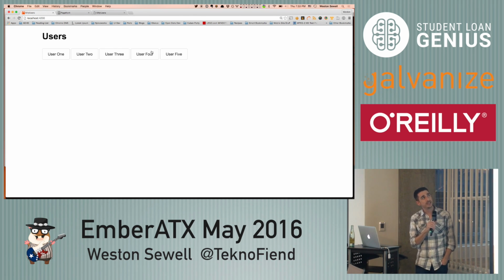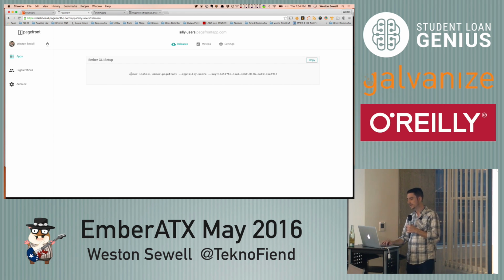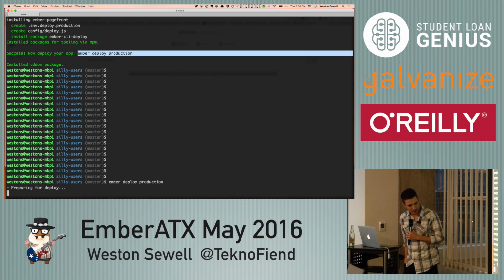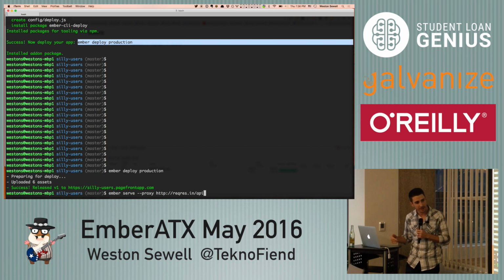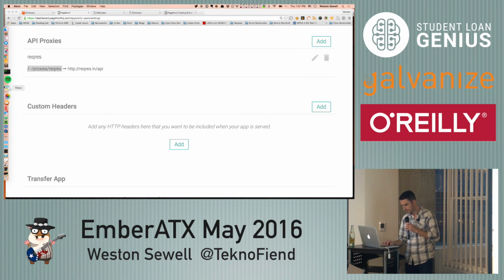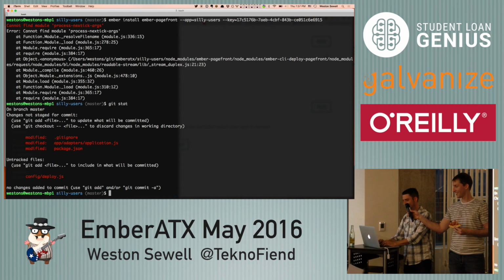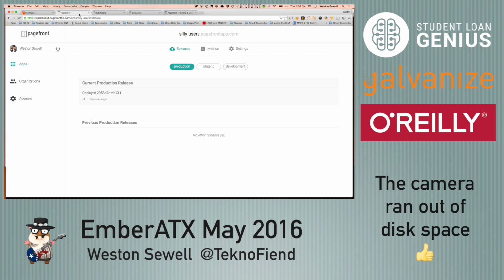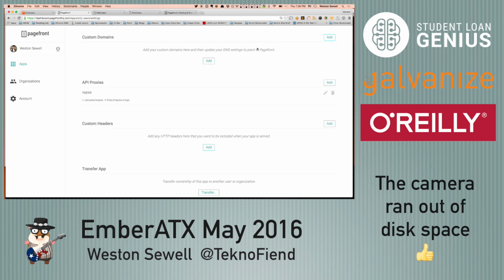Weston Sewell: Deploying Ember to Pagefront